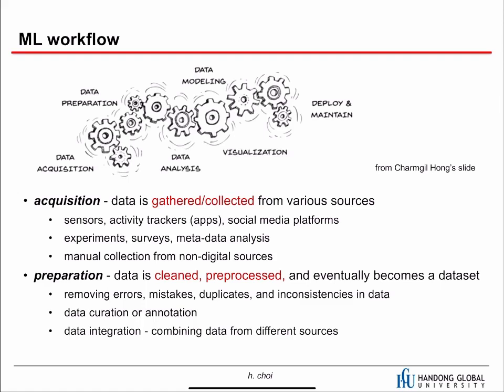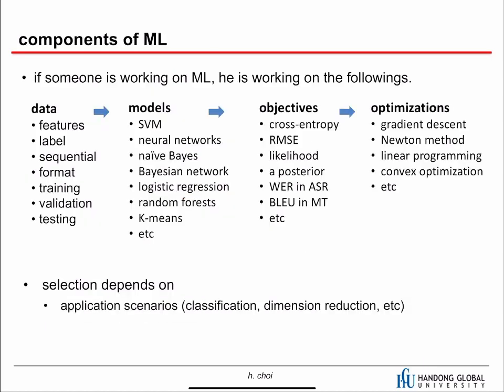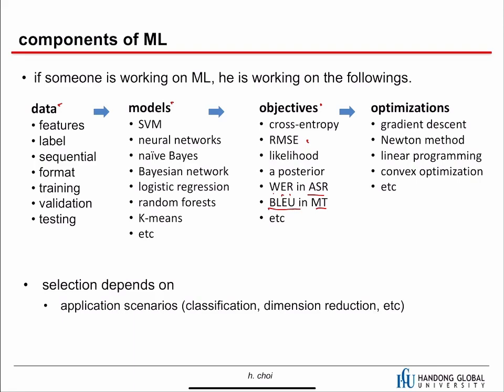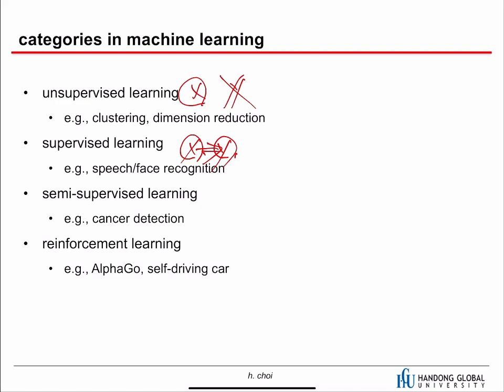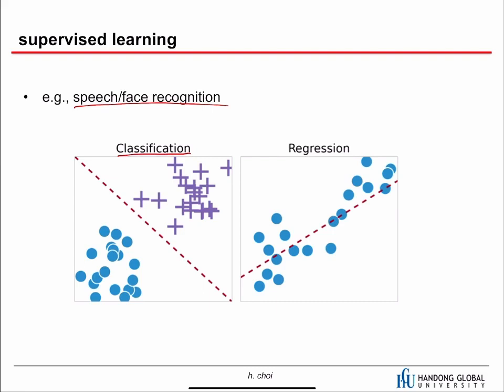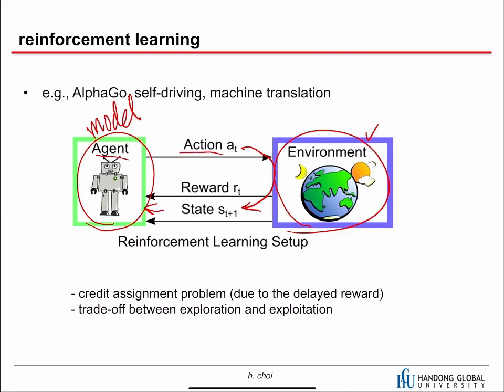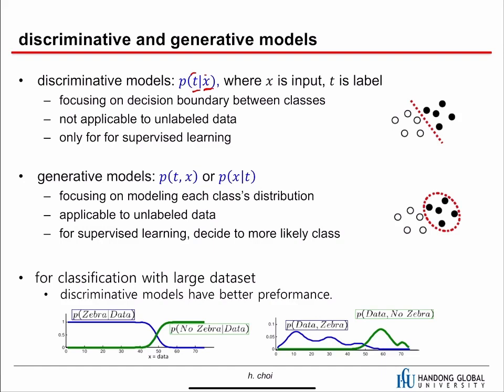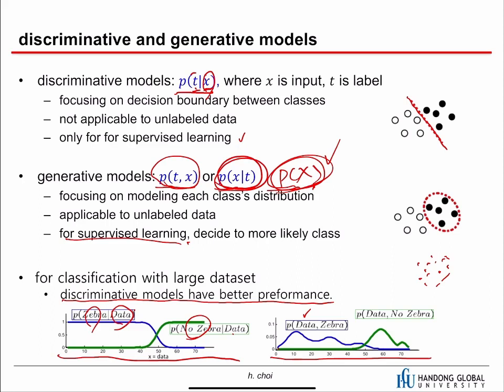ML01b_ml_part2 [HGU SW 중심대, 한동대 SW중심대학 사업단]